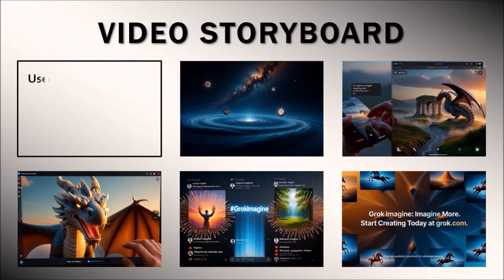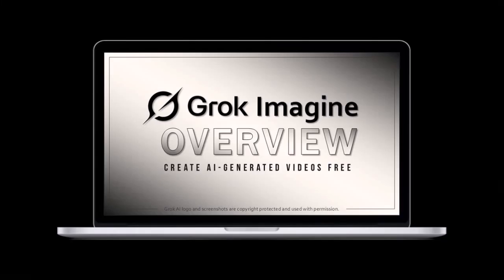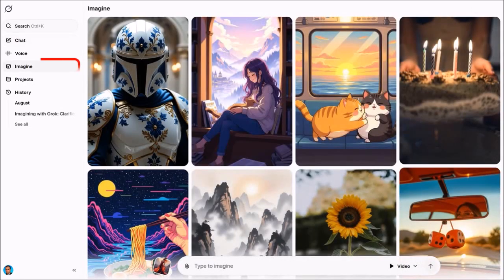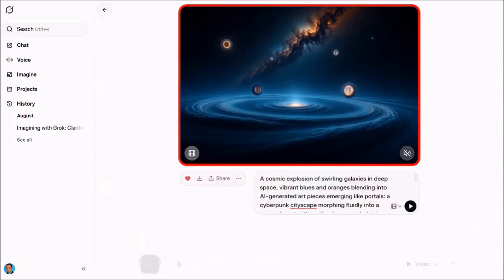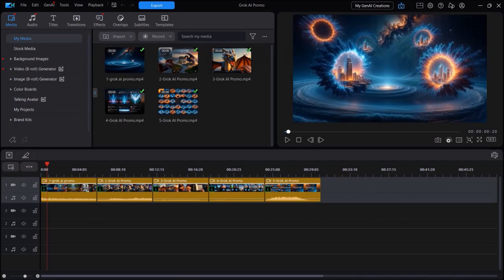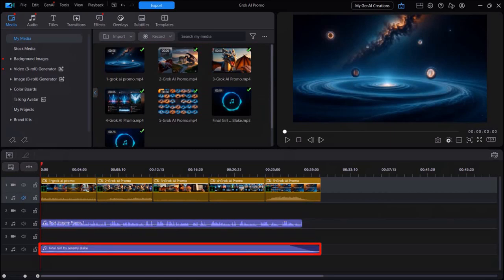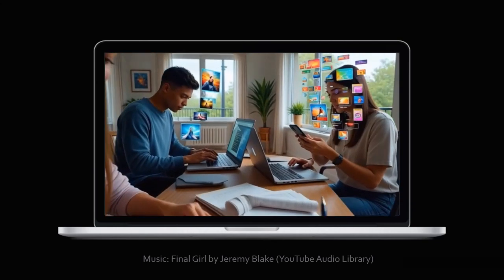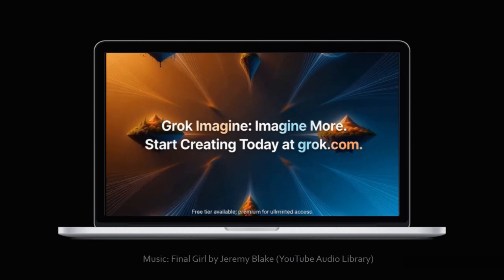How to Create AI Videos in Grok Imagine Free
In this tutorial, you’ll learn How to Create AI Videos in Grok Imagine Free. With Grok AI, you can create images and videos with simple prompts. Grok AI includes Grok Imagine which is the generative AI side of the app for generating images and videos. The upgraded version has much more flexibility and features, but the free version is pretty good for generating images and videos for fun.

In this video, I only walk you through the process of creating a full-length short video using several video clips generated using prompt with Grok AI. In a separate video, I show you how to create these short AI-generated videos clips and walk you through the user-interface.

I also use other generative AI tools for image and video generation that have a one-time cost like Artistly AI, VideoExpress AI, and TalkingPhotos AI.

CREDITS: Grok AI logo and screenshots are copyright protected used with permission | Any images, graphics, video clips used in this video were generated by Anthony Godinho using Grok AI or other generative AI platforms and are licensed for commercial purposes and used with permission | Microsoft, Windows, and the Windows logo are trademarks, or registered trademarks of Microsoft Corporation in the United States and/or other countries | Other names may be trademarks of their respective owners | Video Produced by Anthony Godinho, Internet Marketer, YouTube Partner & Blogger

Song: Modern Attempt by TrackTribe